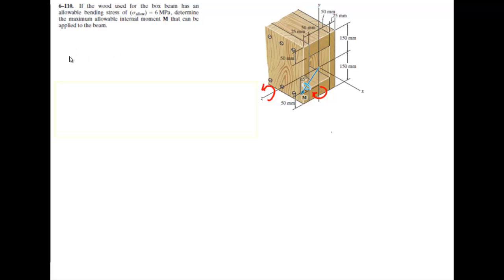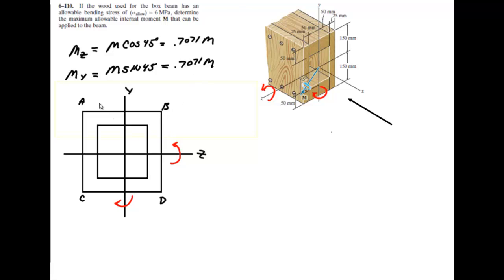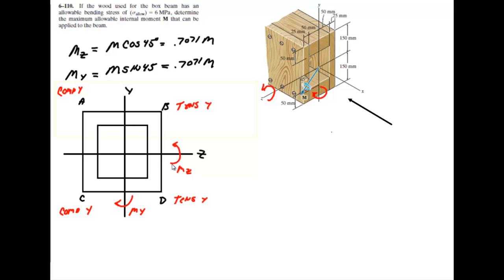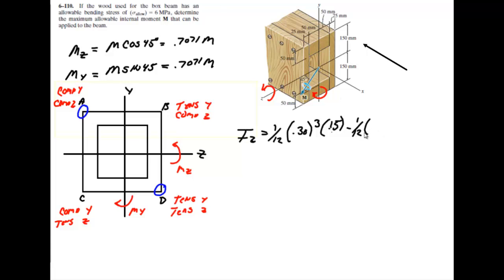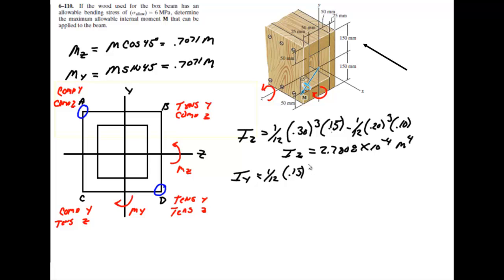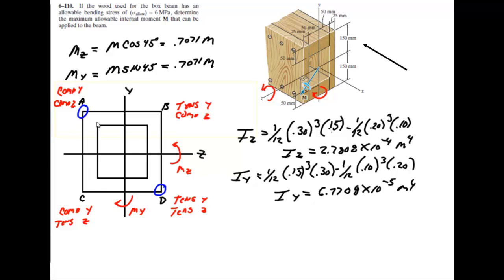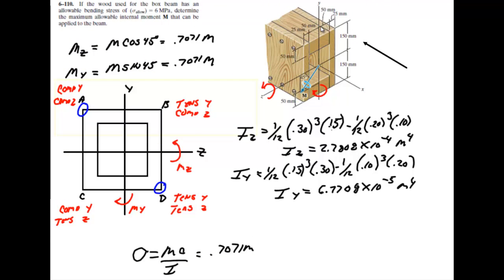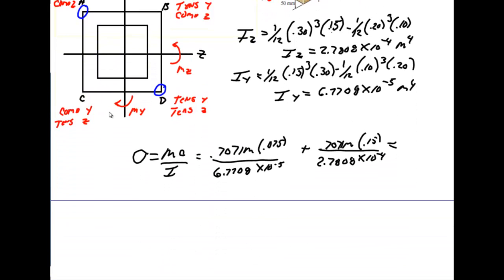Hibbeler 6-110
Detailed Solution